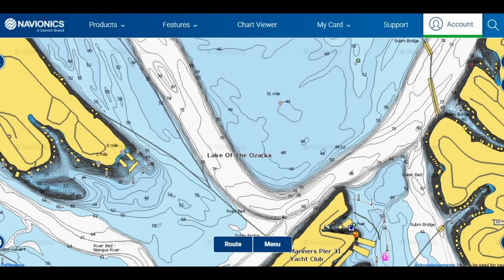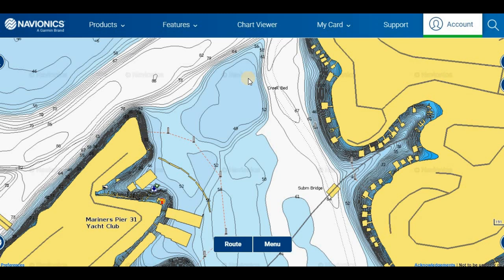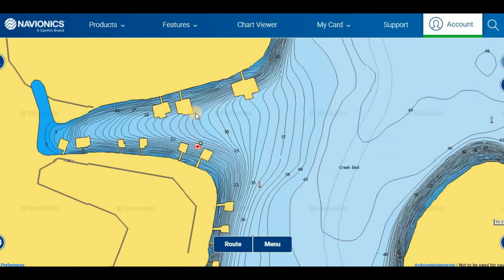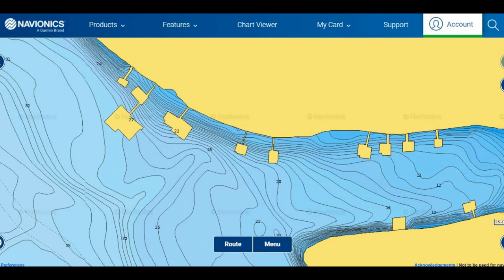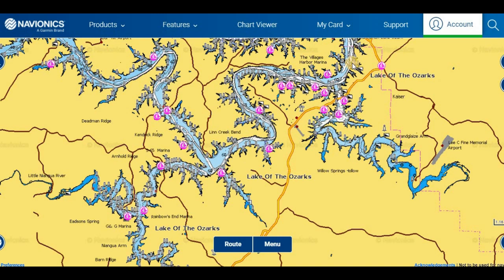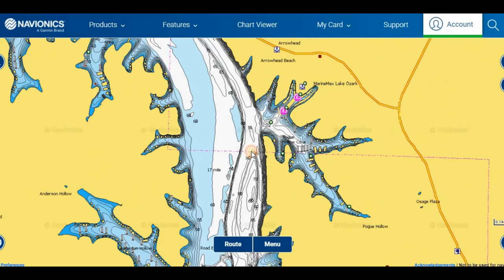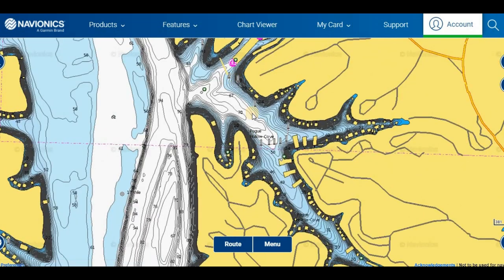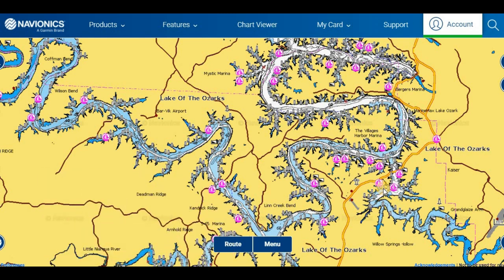Fall Crappie Patterns | Lake of the Ozarks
An in depth look inside fall crappie patterns, techniques, and habits to inform and equip you to catch more crappie this fall on Lake of the Ozarks.